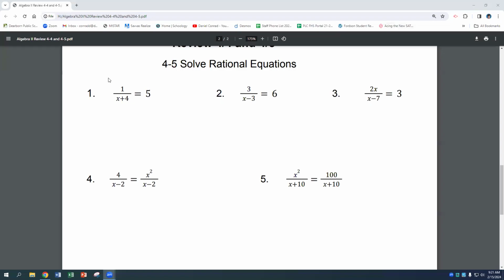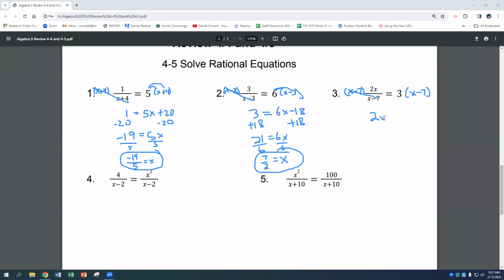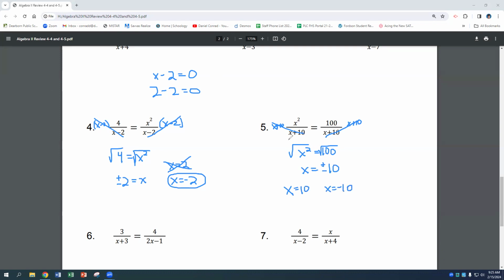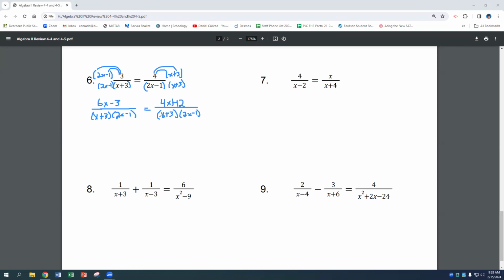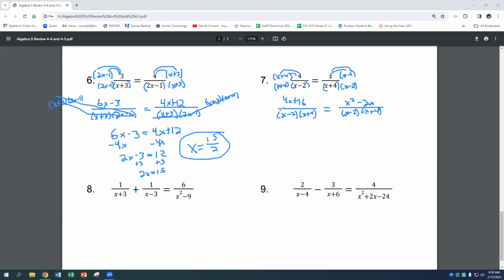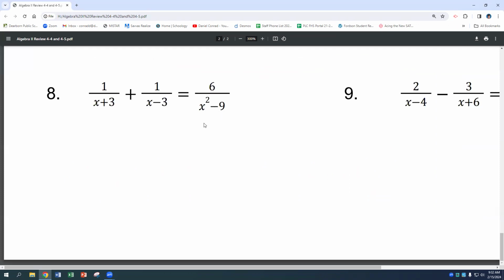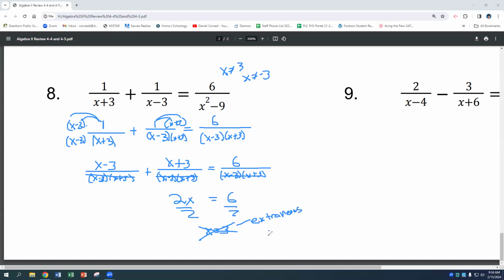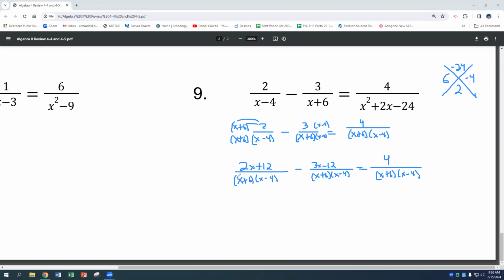Topic 4/4 and 4/5 Review Part 2 Solving Rational Equations